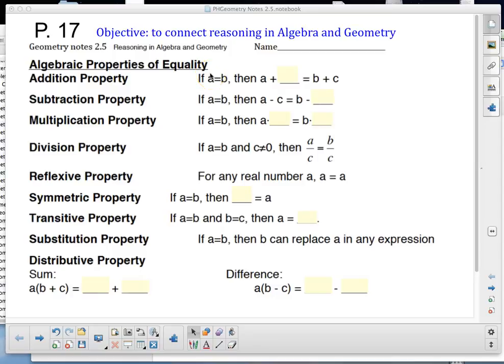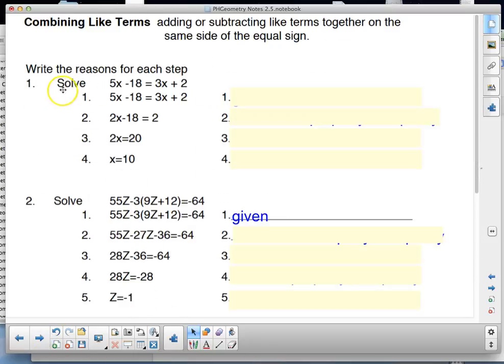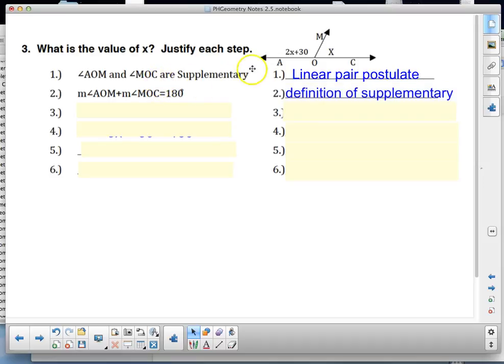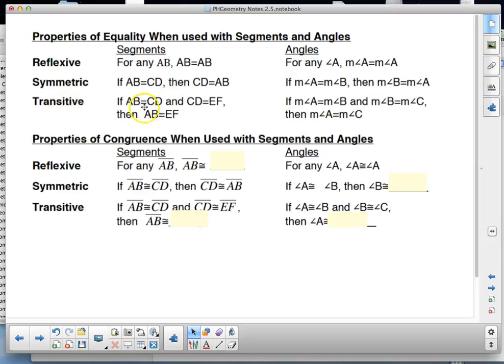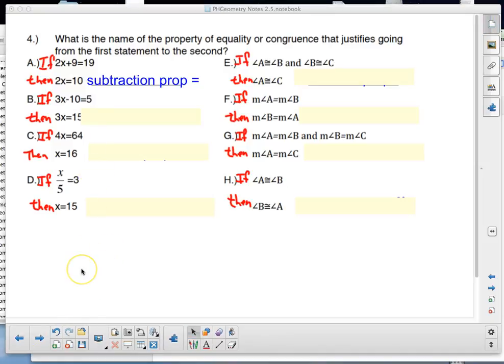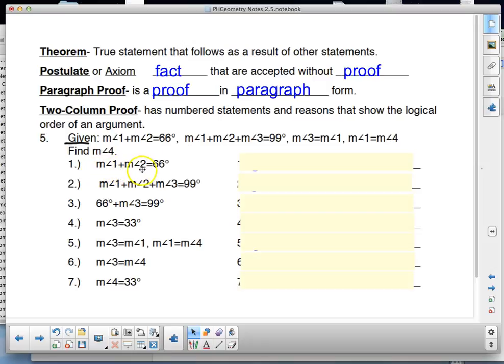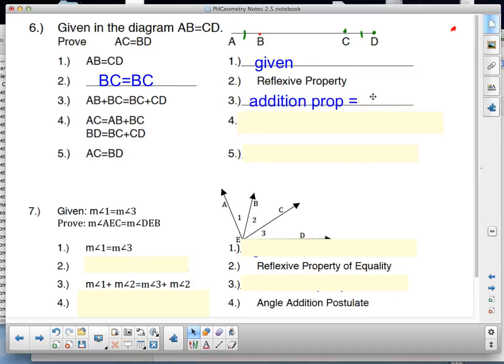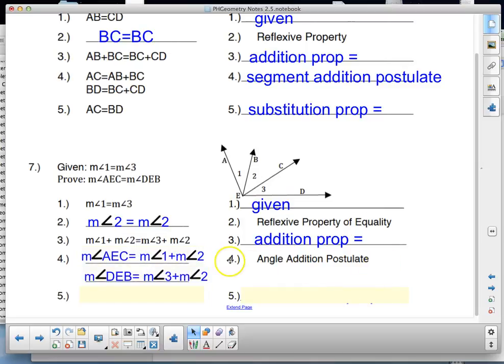Geometry 2 5 Class Notes Video